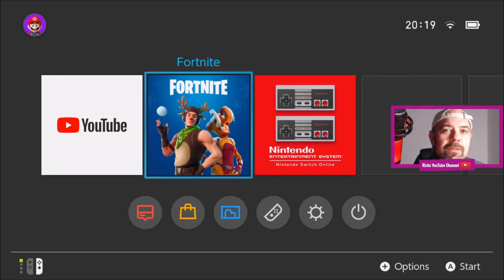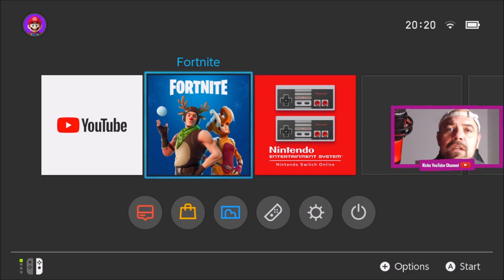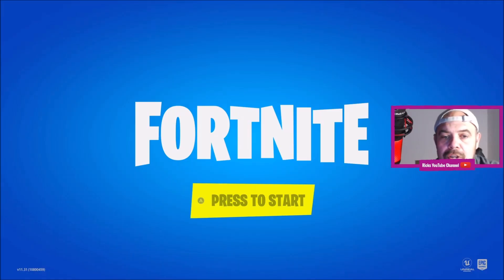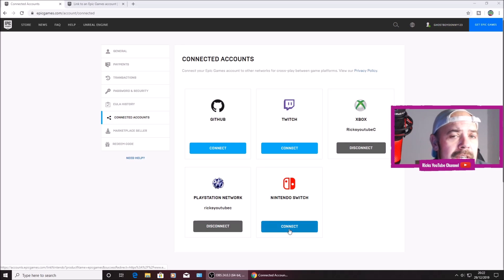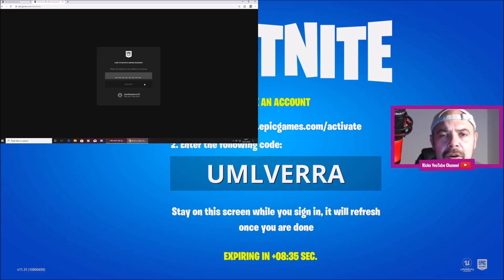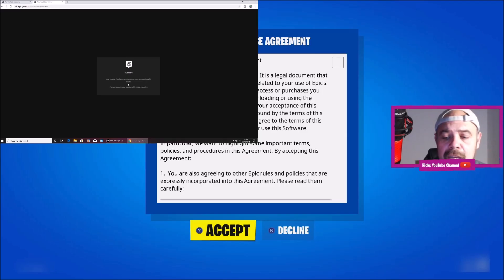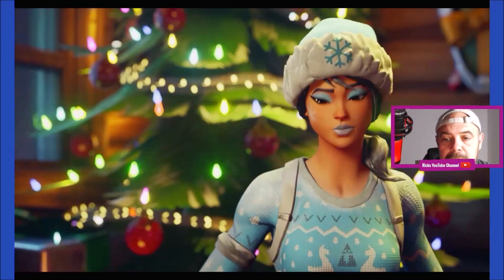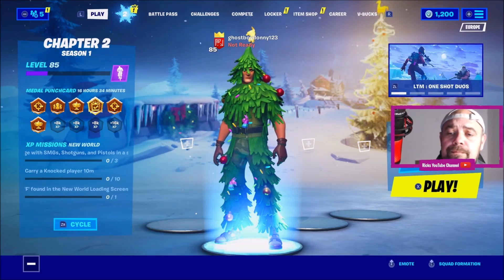Link Fortnite Account To Nintendo Switch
Link Fortnite Account To Nintendo Switch How to link your epic games account to your nintendo switch if you play on ps4 or xbox Pc